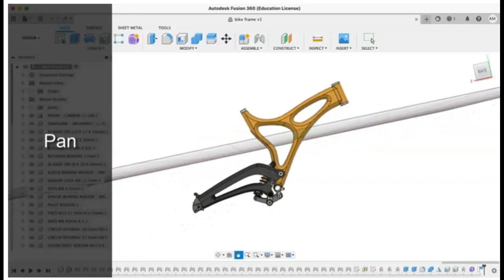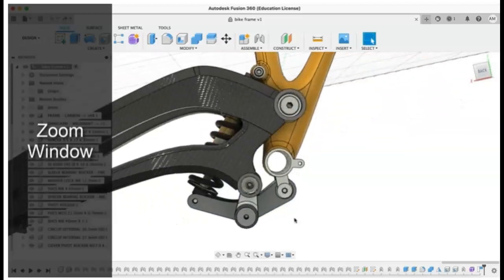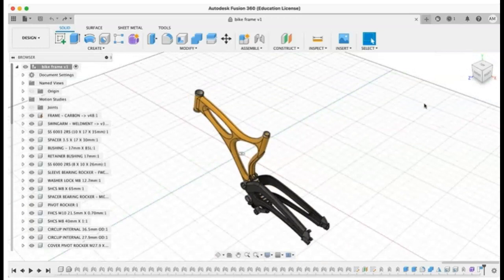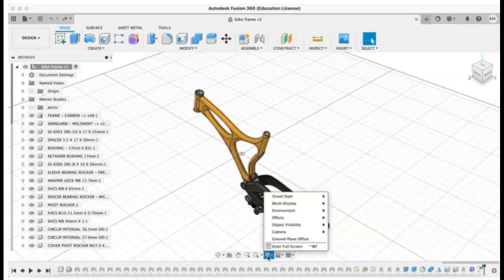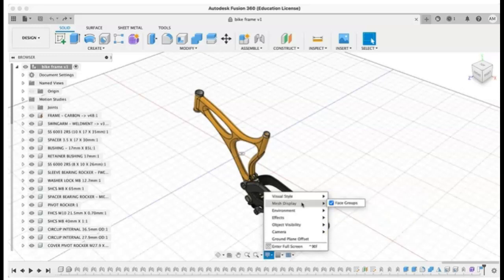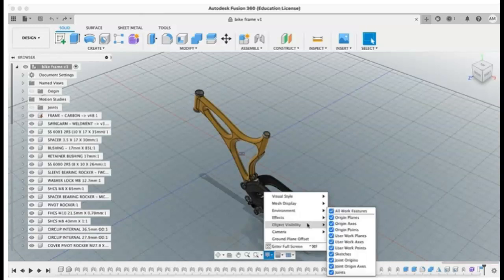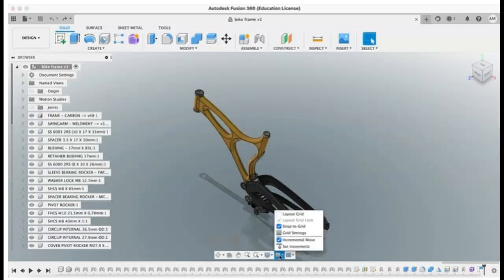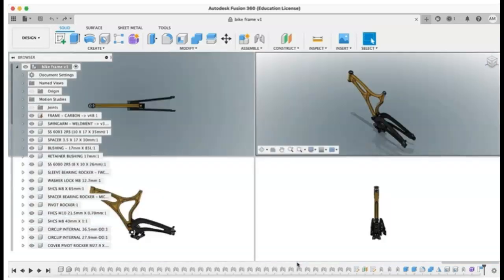Fusion 360 #4 CPG Navigation